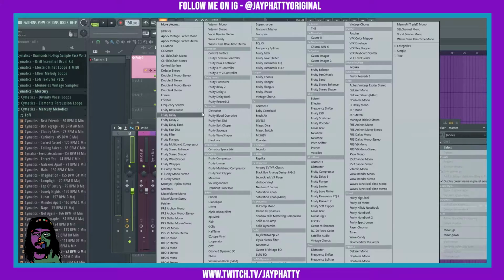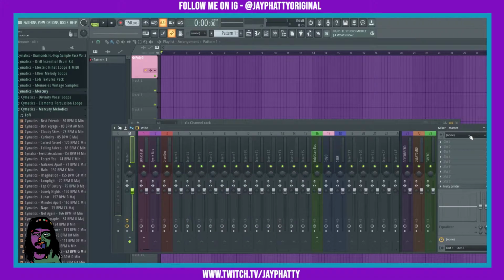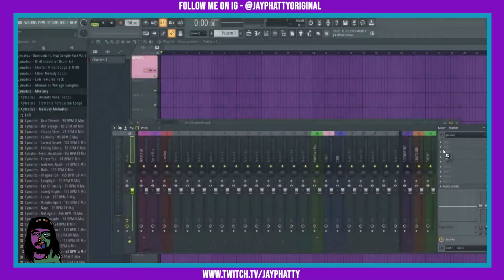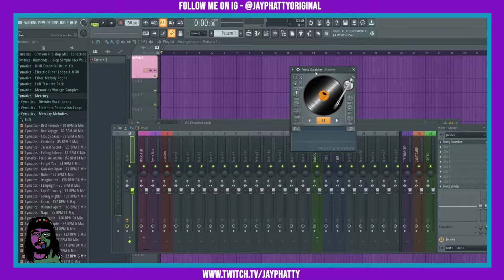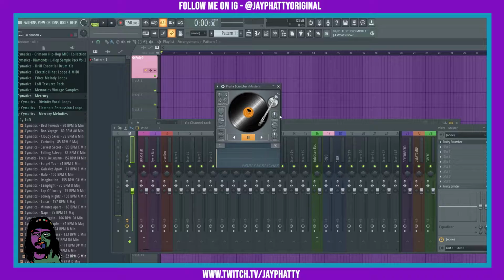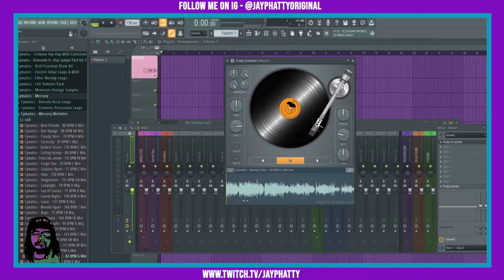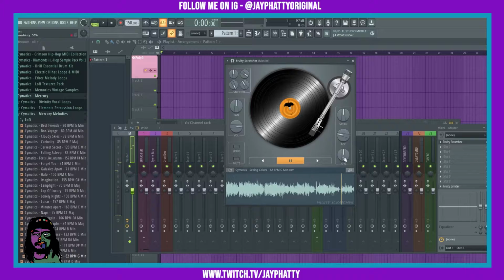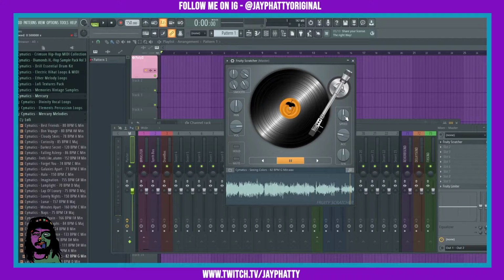Fruity Scratcher Is Sample Sauce In FL Studio 20 (Sampling Tips & Tricks)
Today we talk about Fruity Scratcher in FL Studio 20! Much love y'all!